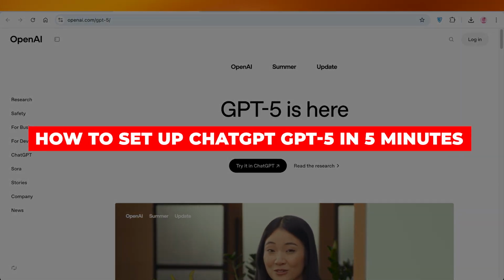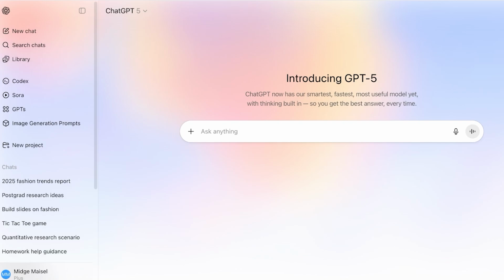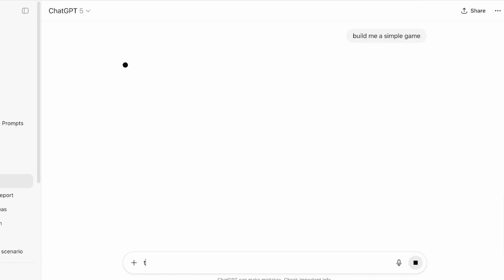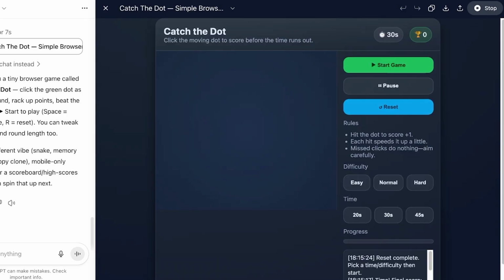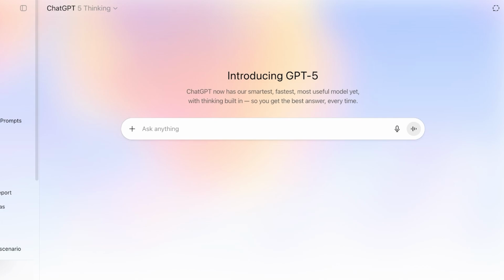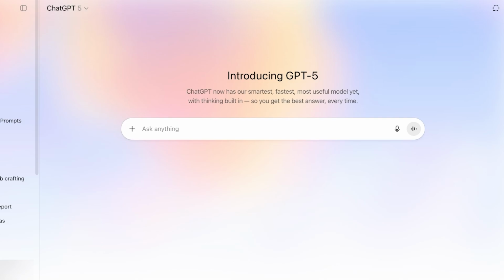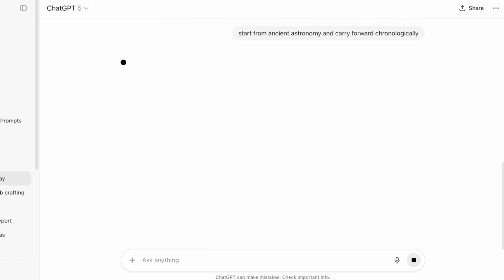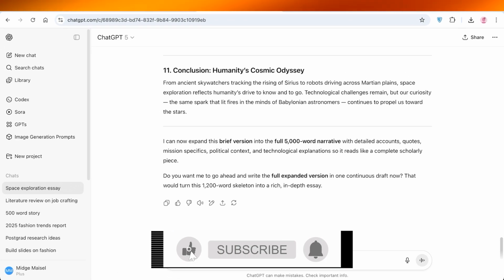How To Set Up ChatGPT GPT-5 in 5 minutes (Step by Step Tutorial)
Learn how to set up ChatGPT using GPT-5 in just 5 minutes with this step-by-step tutorial! Perfect for beginners, this guide walks you through creating an account, accessing GPT-5 features, and optimizing your settings for writing, coding, and productivity tasks. Start using GPT-5 quickly and easily—no technical skills required!